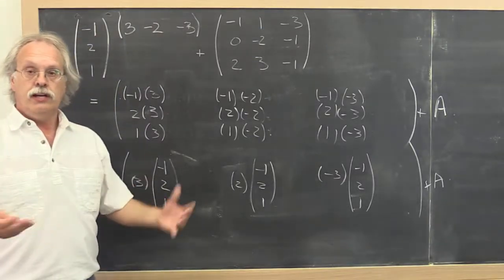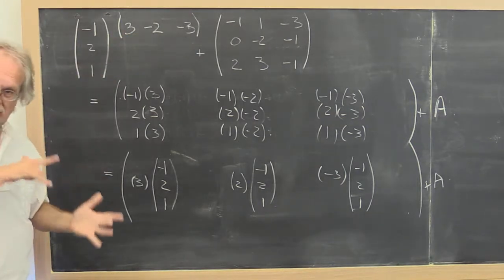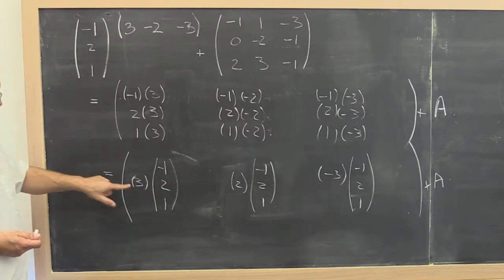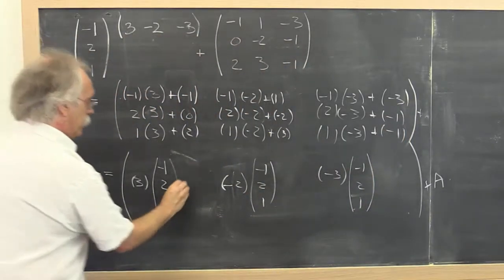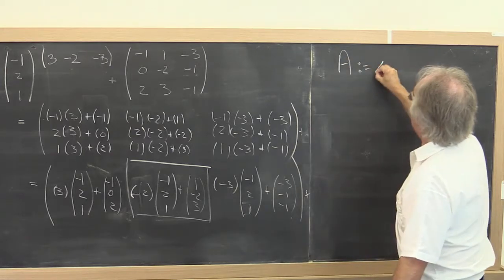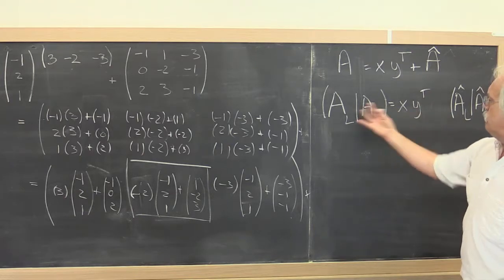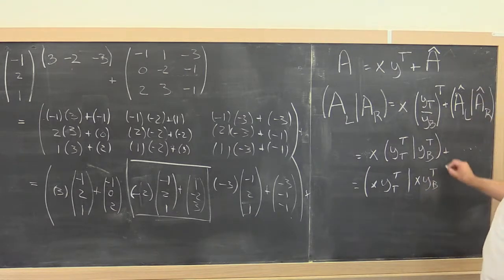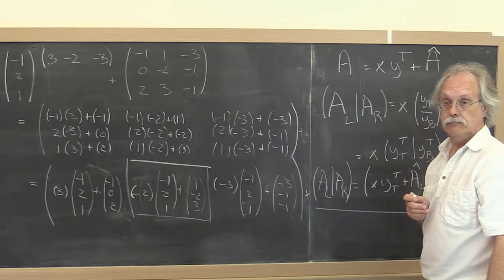4 3 3RankOne